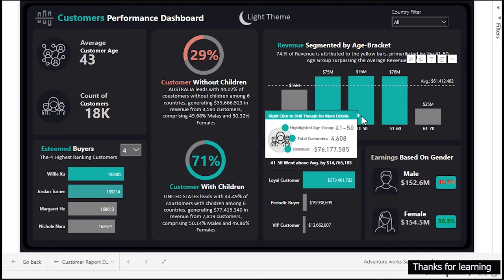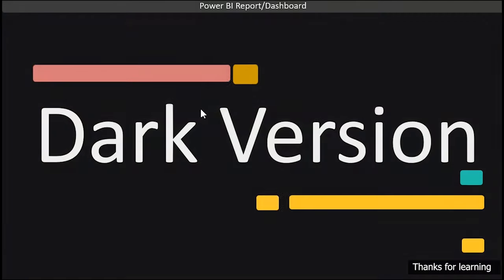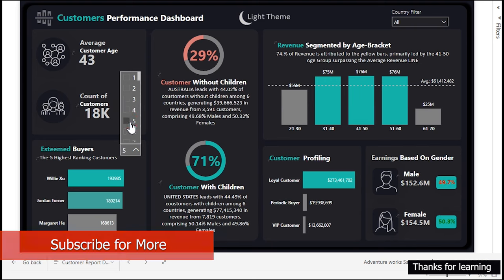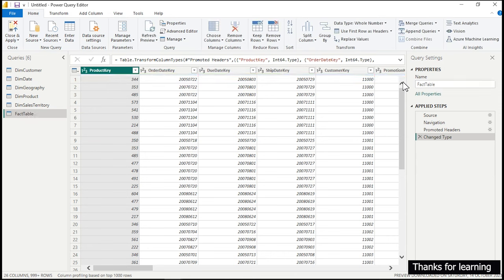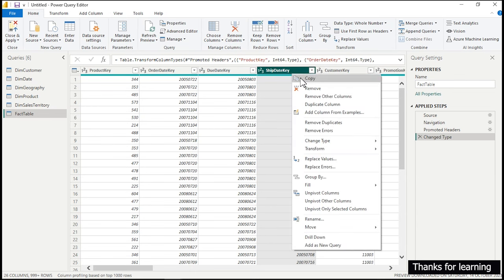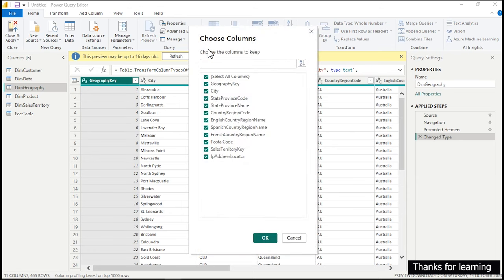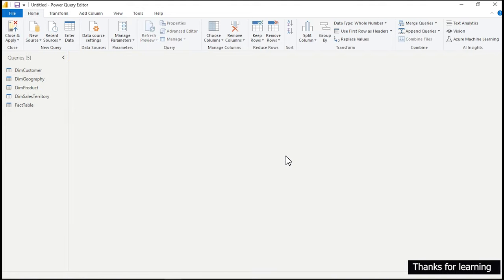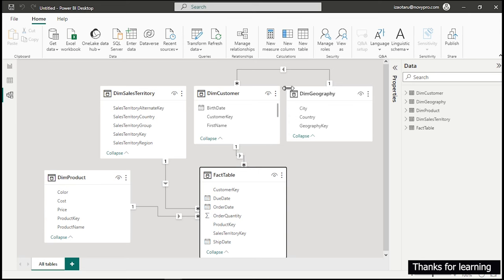Power BI | Build Dynamic Report/Dashboard in Power BI Desktop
Download the free Dataset for this Power BI Dynamic Report and Dashboard in Power BI Desktop.

In this informative video, we dive deep into the world of Power BI to help you build a dynamic report and dashboard in Power BI Desktop. Our focus is on creating a customer-centric report that unravels valuable insights about their buying behaviors.

Description: In this informative video, we dive deep into the world of Power BI to help you build a dynamic report and dashboard in Power BI Desktop. Our focus is on creating a customer-centric report that unravels valuable insights about their buying behaviors.

1. Discover how to calculate the average age of your customers.
2. Learn the steps to determine the total count of your customer base.
3. Master the art of categorizing your customers based on their total orders and purchases. We'll identify VIP Customers, Loyal Customers, and Periodic Buyers.
4. Explore how to analyze revenue based on whether your customers have children or not, gaining critical insights into their preferences.
5. Implement a dynamic ranking system to identify and celebrate your top-performing customers, boosting your business strategies.
6. Gain valuable insights into revenue trends by examining customer gender.

Join us on this journey of data-driven decision-making with Power BI. This tutorial is designed to empower both beginners and advanced users, ensuring you can harness the full potential of Power BI to transform your data into actionable insights.